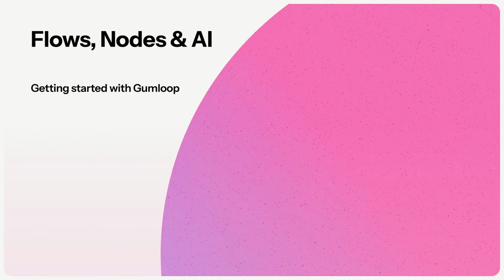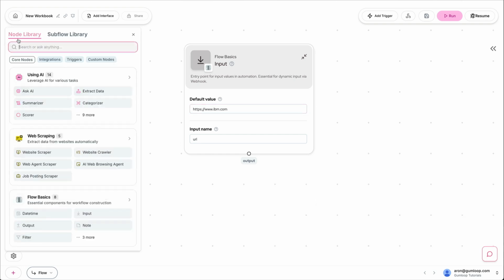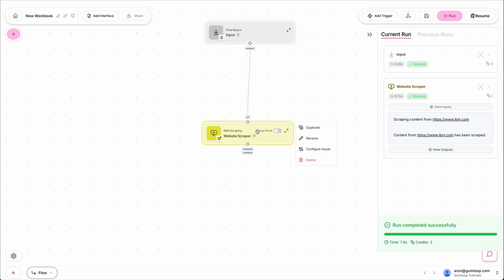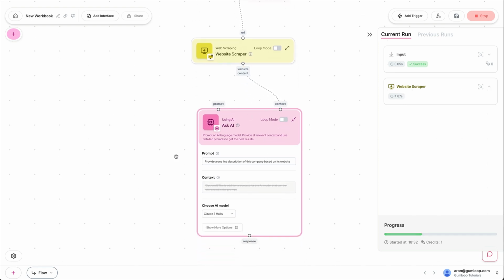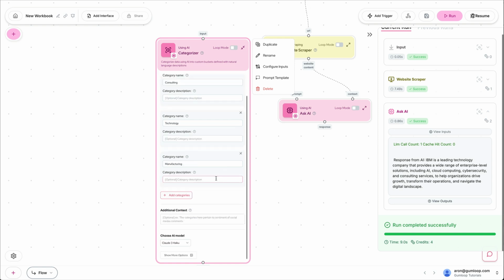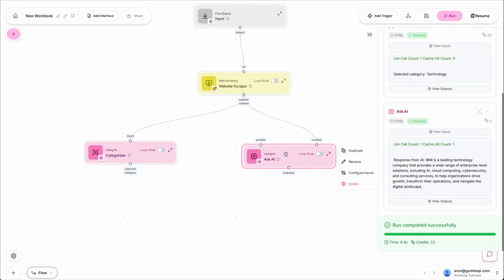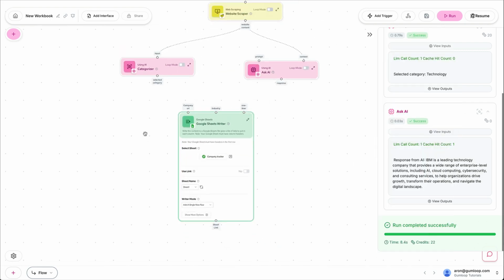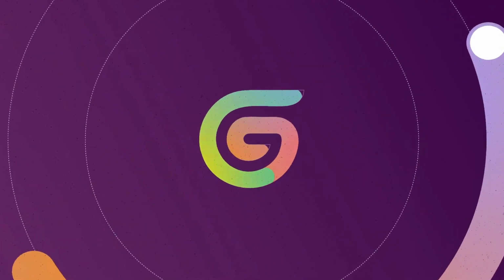AppSumo Bundle Volume 2: Gumloop – AI-powered Workflow Automation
The bundle includes one year of access to Otter.ai Pro Plan, Lex Pro Plan, Freepik Essential Plan, and Gumloop Starter (Lite) Plan.

Lex: The ultimate AI writing companion. Write and collaborate faster with powerful AI built into your documents.

Otter.ai: The world’s smartest AI meeting agent. Turn meetings into transcripts, summaries, and action items in real time.

Freepik: An AI creative suite. Create stunning visuals using top AI models, stock assets, and pro editing tools.

Gumloop: AI-powered workflow automation. Automate repetitive tasks and build internal tools with a drag-and-drop workflow builder.